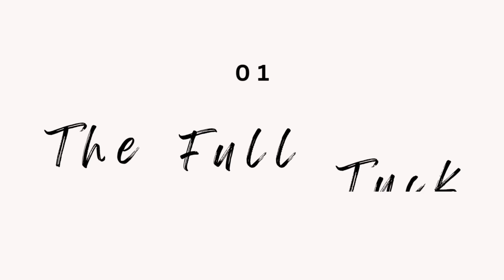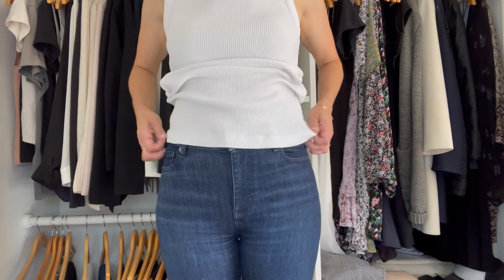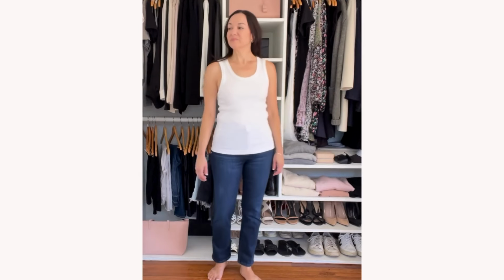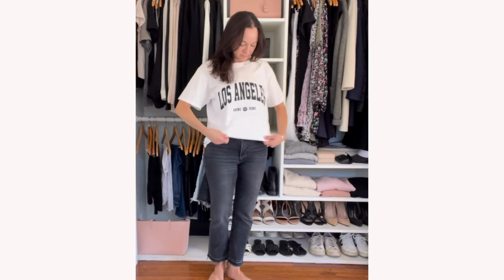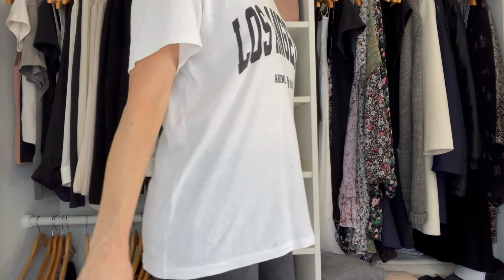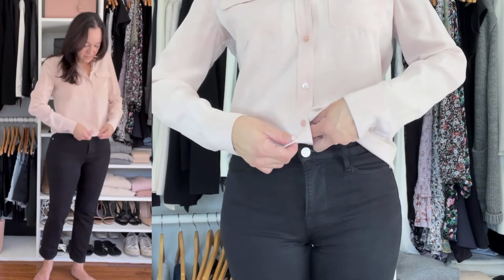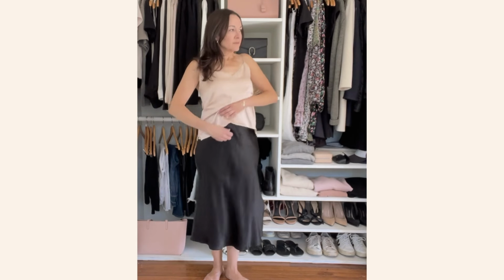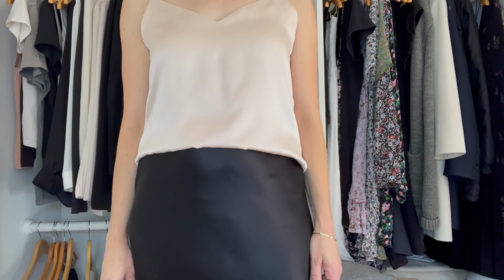How To French Tuck Your Top And When To Leave It Out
✨ Grab your free 12 Capsule Wardrobe Essentials All Moms Need.
Designed for busy moms with changing bodies, zero time, and no idea what to wear.

Today's video shares how and when to French tuck your top. This is one of the most asked questions I get, so I wanted to redo an old video showing you exactly how to front tuck your tops and why.

xx,
Erica